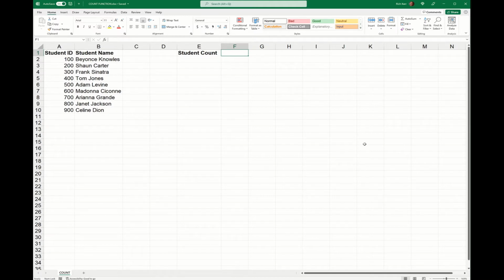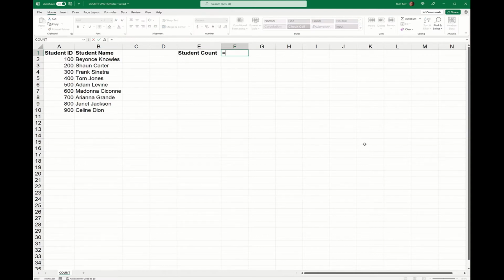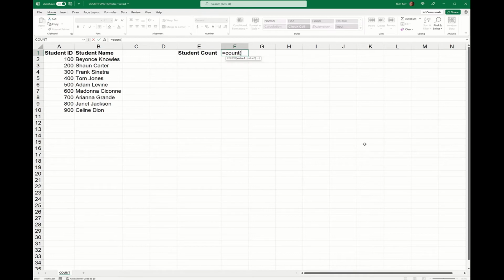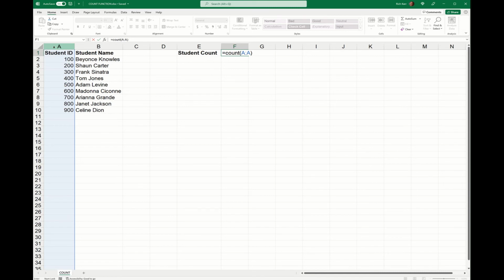Excel's COUNT Function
Use the COUNT Function to determine how many NUMERIC values are found within a range of cells.